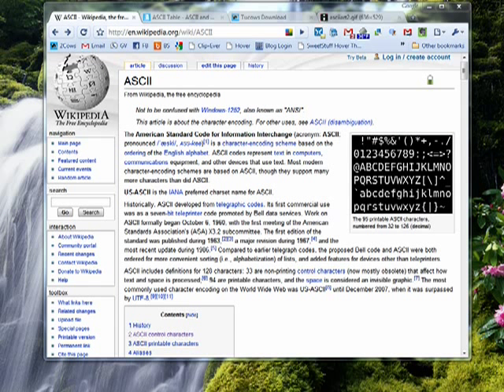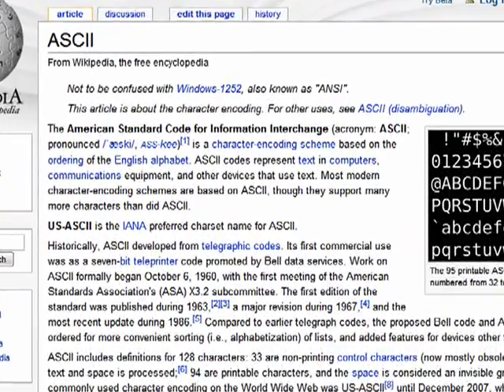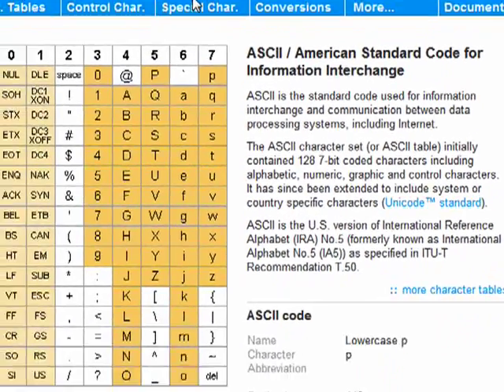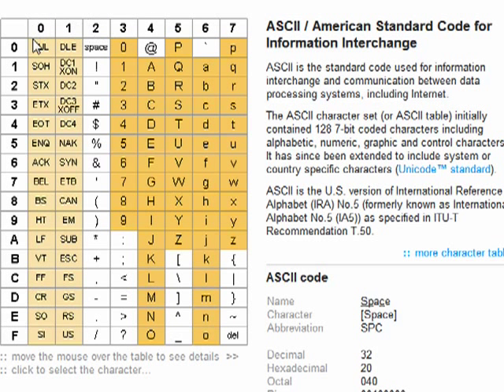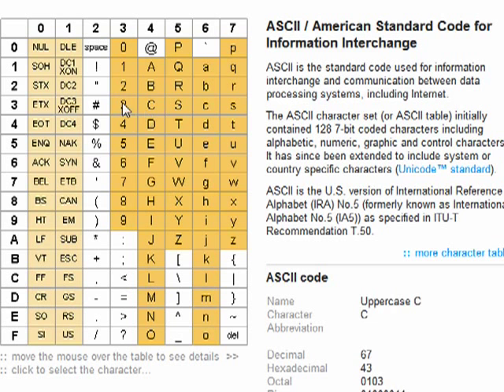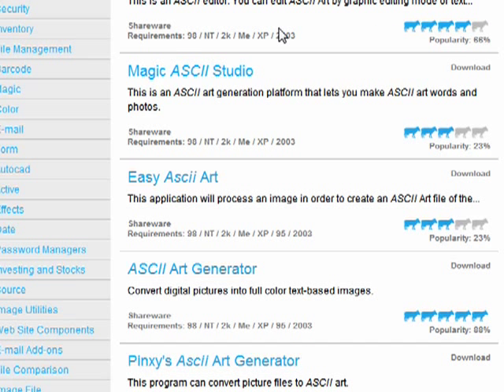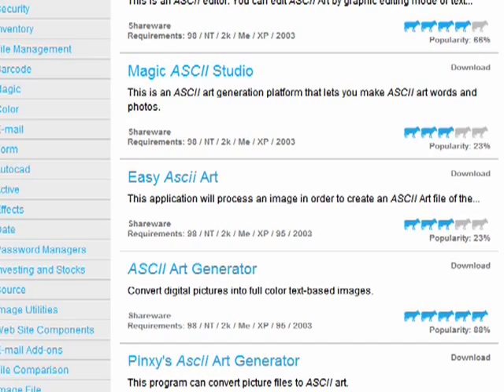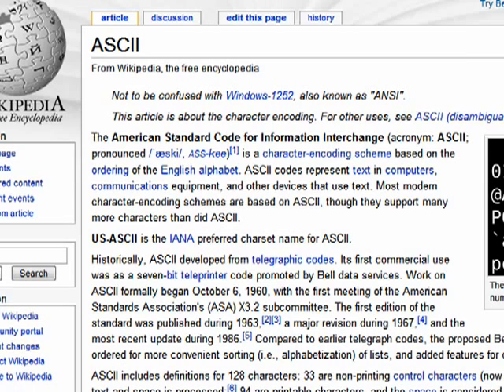What is ASCII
I've seen the term ASCII, but what is it? A Internet tutorial by butterscotch.com.